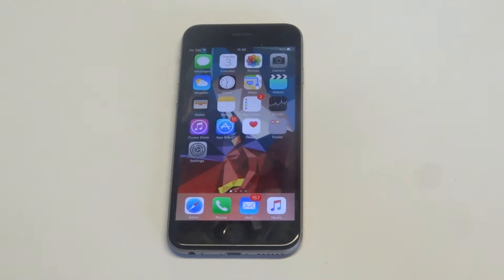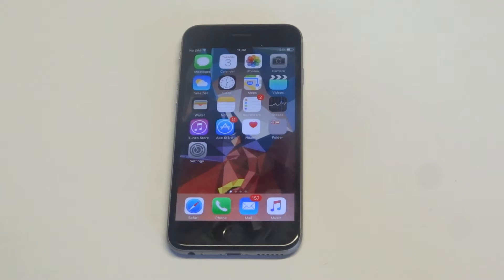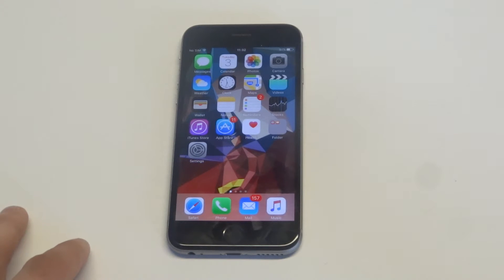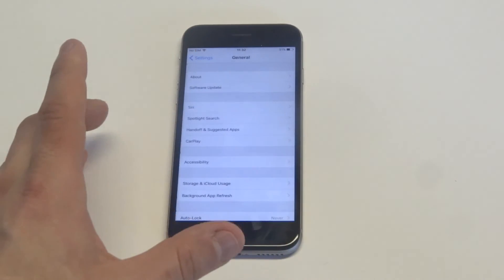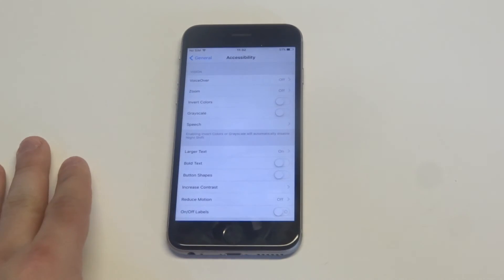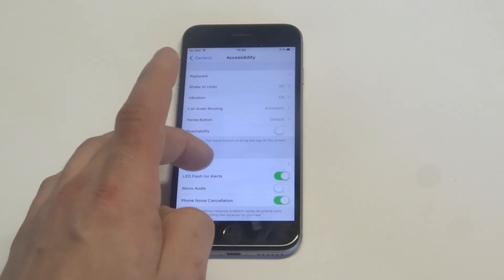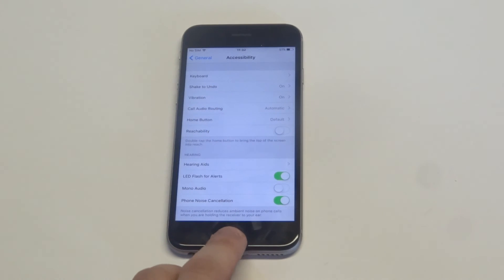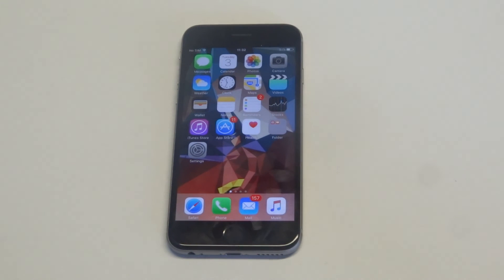IPhone 6s: How To Turn The Flash Notification On / Off - Fliptroniks.com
On your iphone 6s for how to turn the flash notification on / off your first going to want to go into your settings - select general - and then select accessibility. You will then see an option to either turn on or off flash notifications.